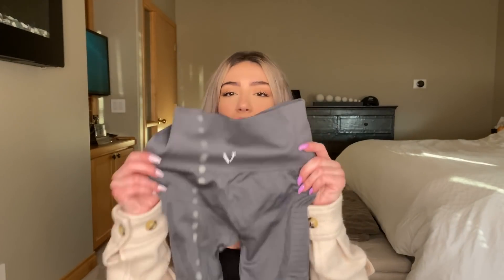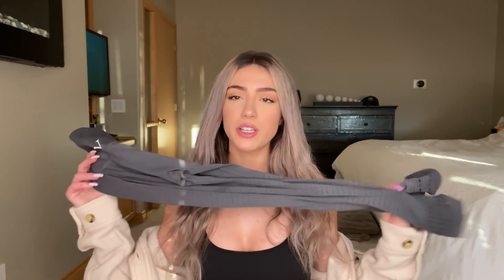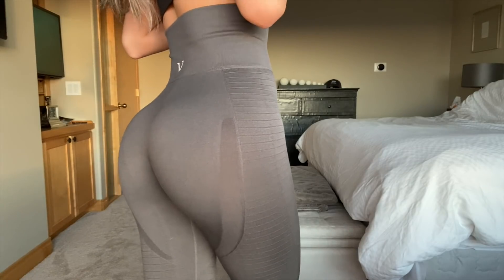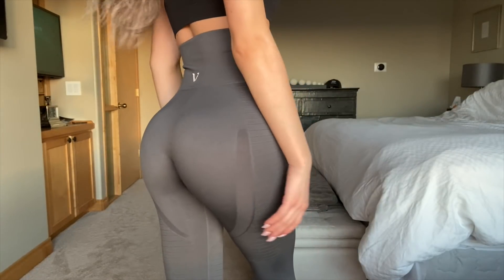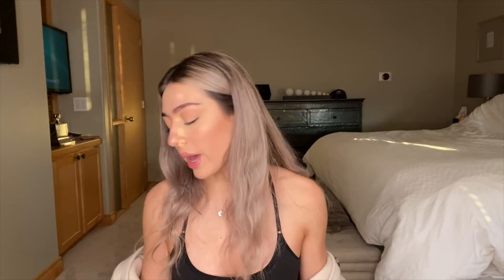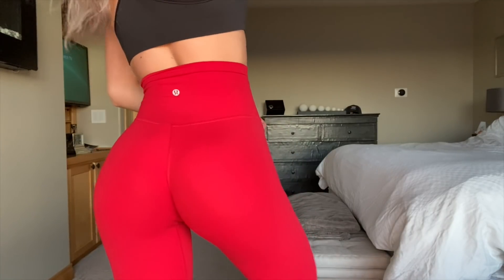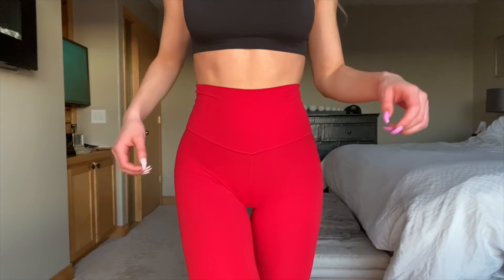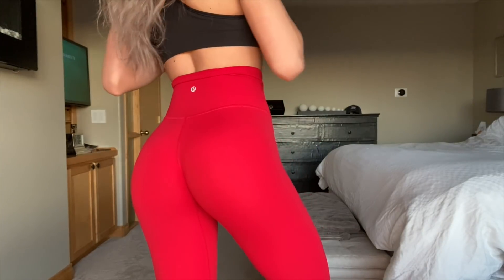MY FAV GYM LEGGINGS (for the peach)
These are my favourite leggings that lift that booty!